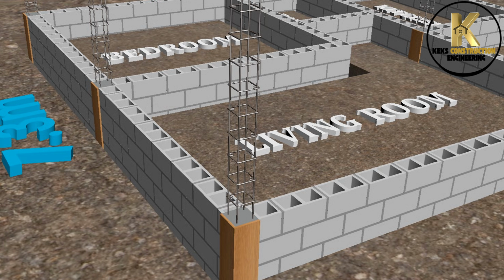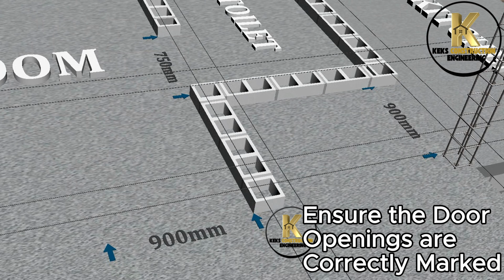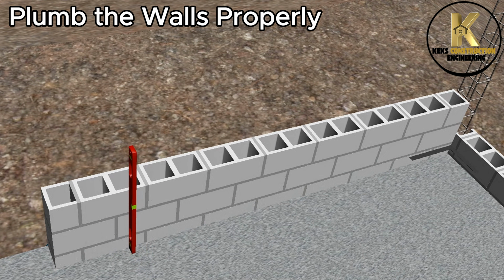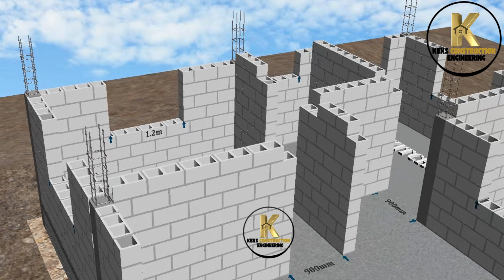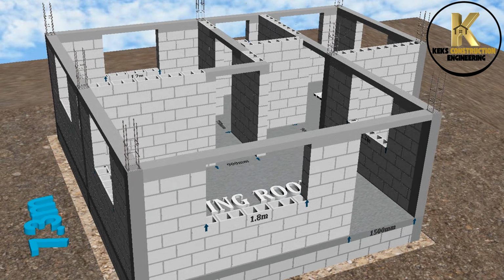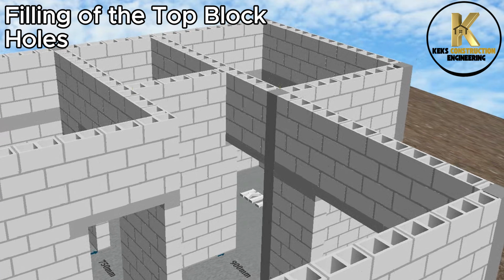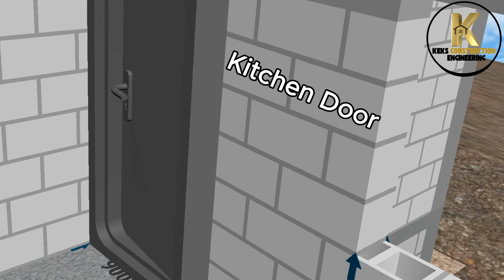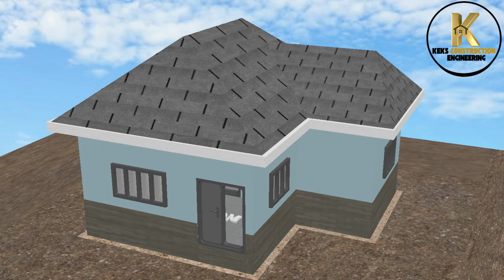How to BUILD a Simple & AFFORDABLE House (Step by Step Guide)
Are you planning to build a low-cost house but don’t know where to start? Learn how to build a simple and affordable house with our step by step guide, perfect for DIY builders and those on a low budget. This video takes you through the construction process, from the initial building design to the final structural analysis, using 3D animation to help illustrate the process. We cover the basics of civil engineering and structural engineering, and provide tips on how to achieve a low cost house design without compromising on quality. Whether you're looking to build a small house or a residential house, our guide provides valuable insights into the construction process, including building construction and structural design. With our guide, you can create your own affordable home design, and learn how to build a house that meets your needs and budget. Our simple house construction guide is perfect for those looking to build a cheap house without breaking the bank, and provides a comprehensive overview of the building process, from start to finish. By following our guide, you can create a beautiful and functional home, and learn the skills you need to become a confident DIY builder.